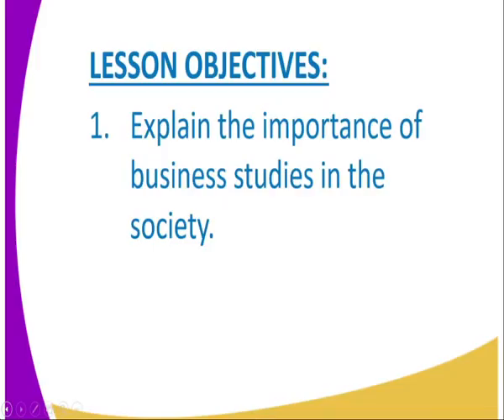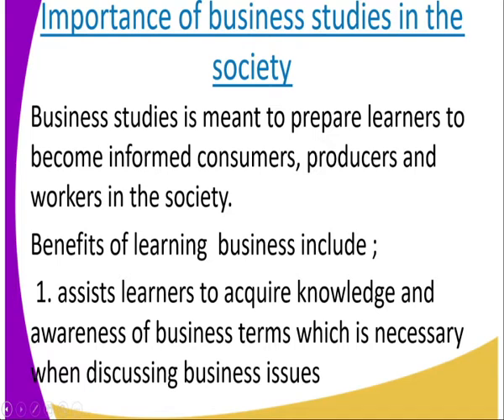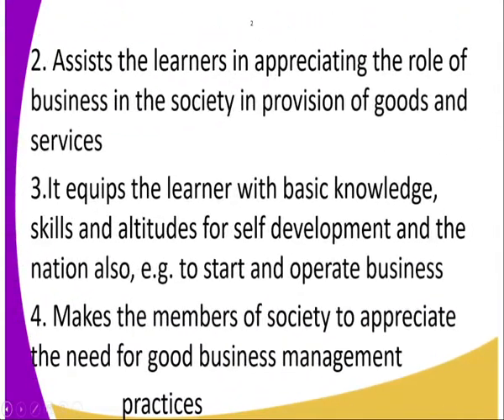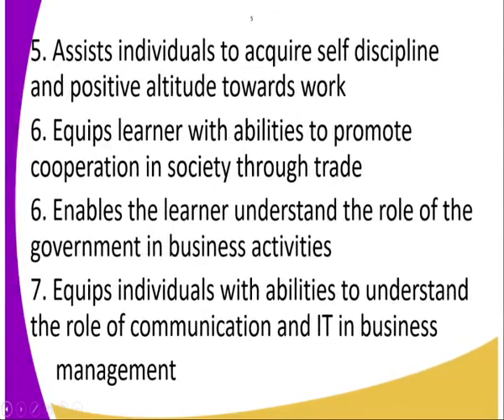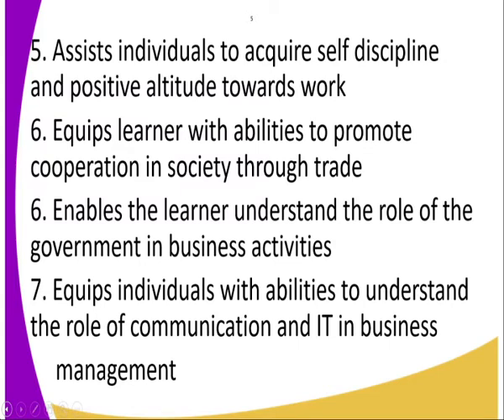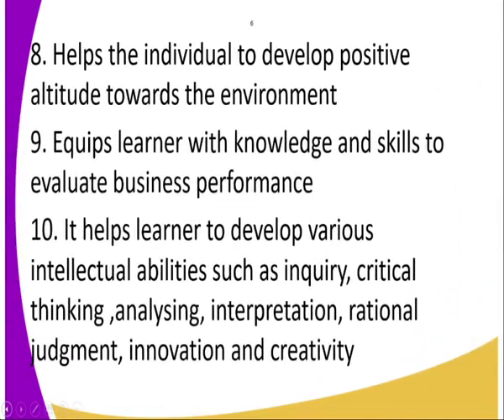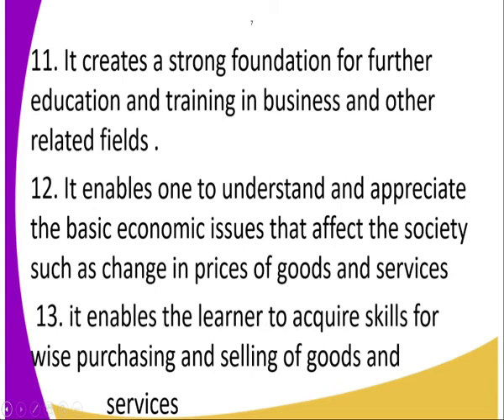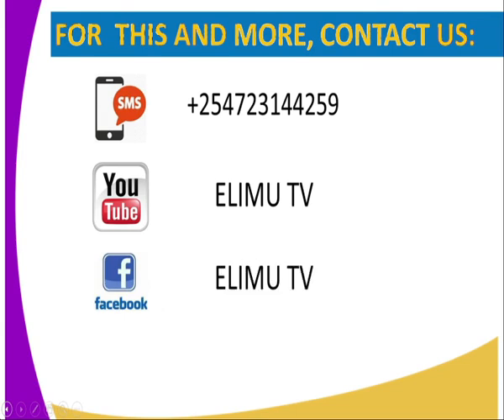Business form 1, Introduction to business lesson 2